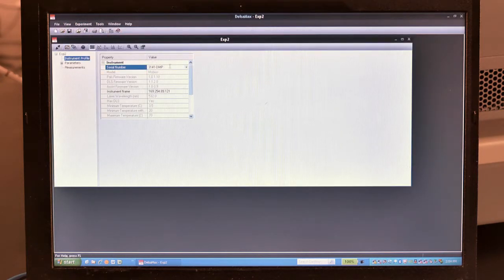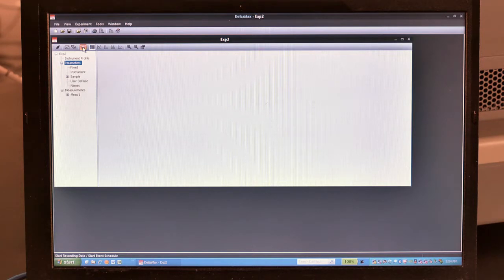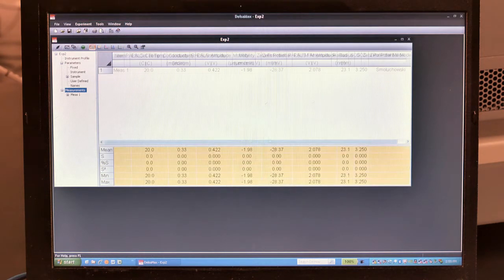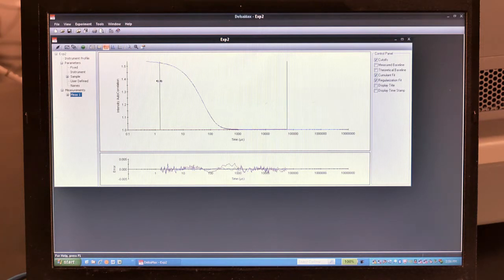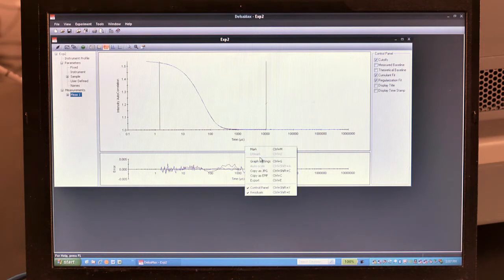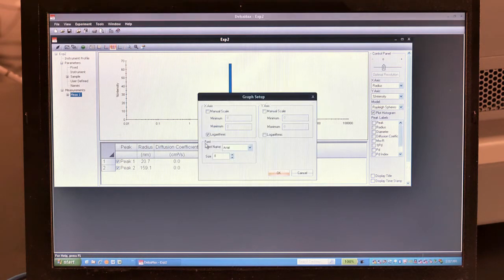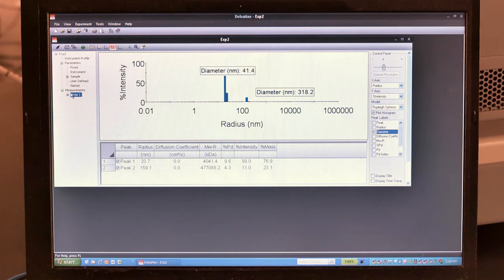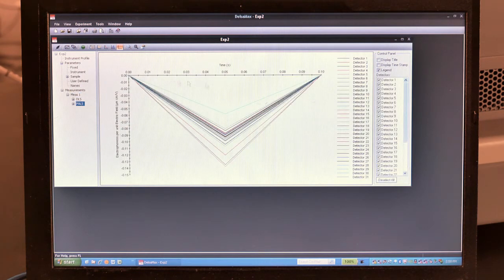Software Intro Standard Sample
DelsaMax Software Intro